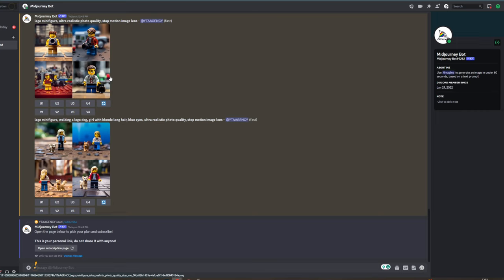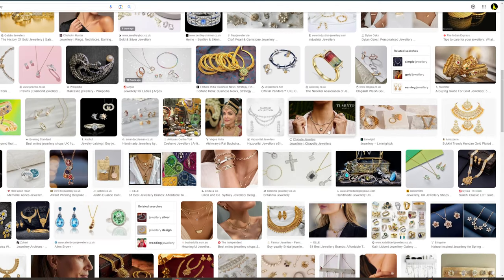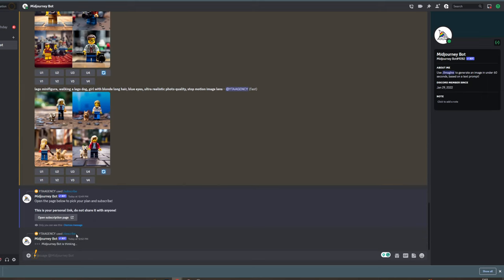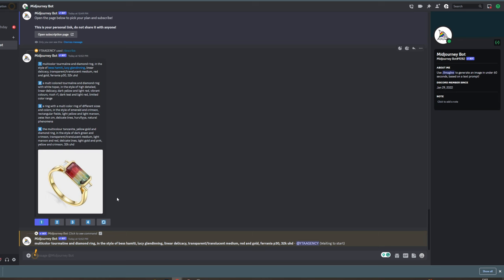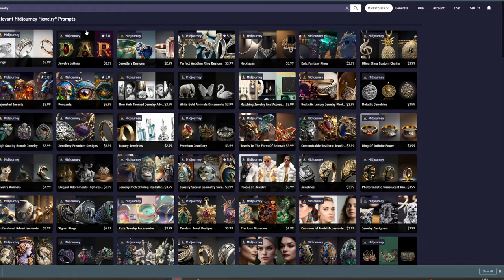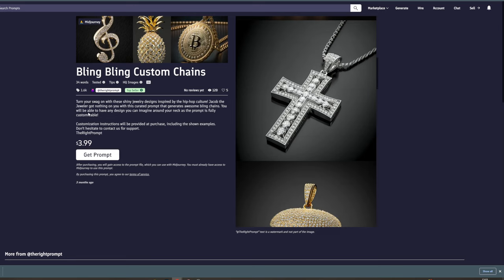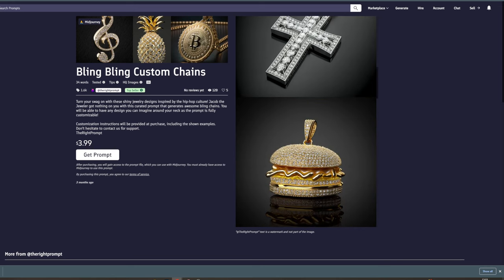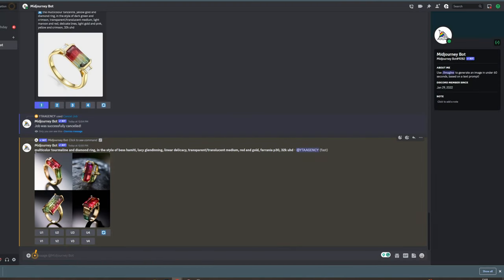Best Midjourney Jewelry Prompts